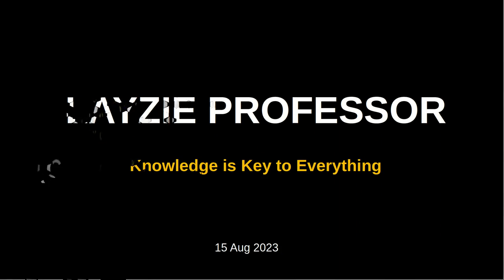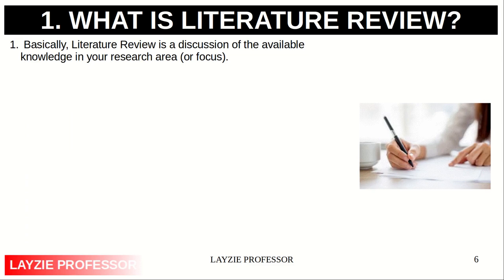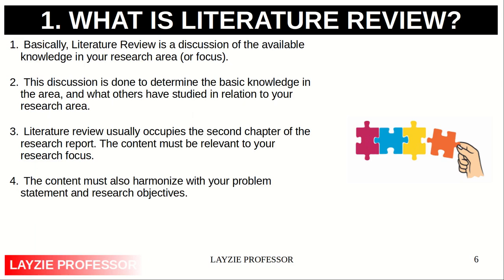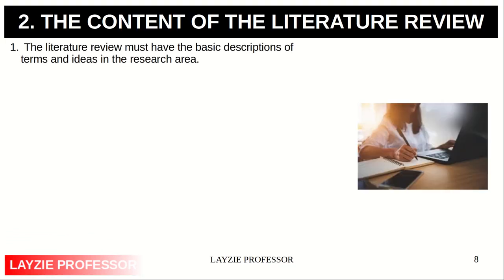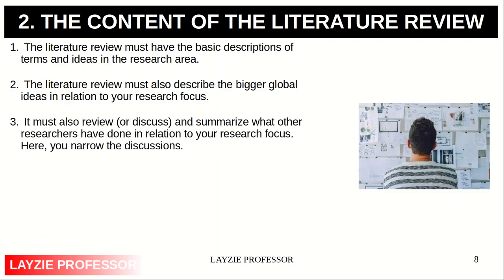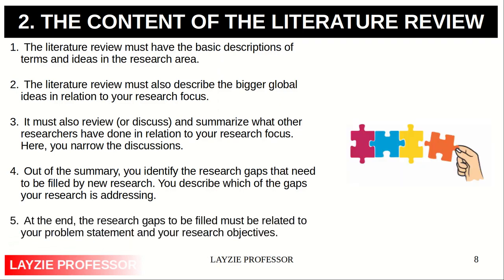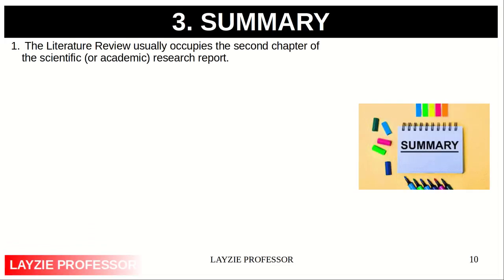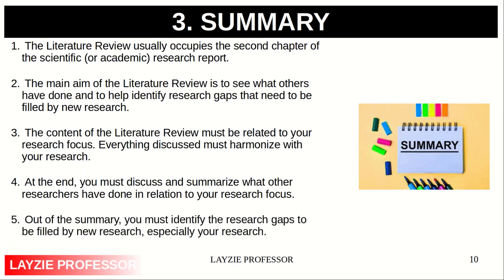Conducting scientific research as a student (Chapter two - literature review)